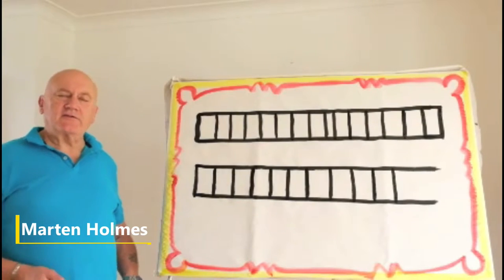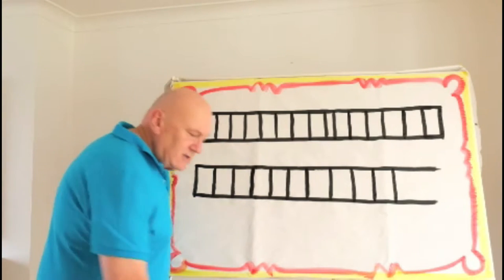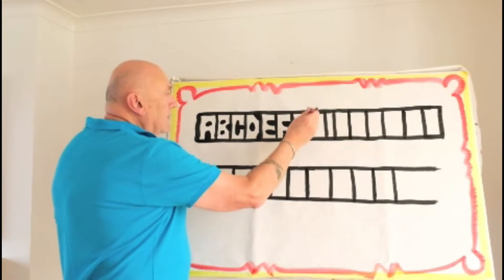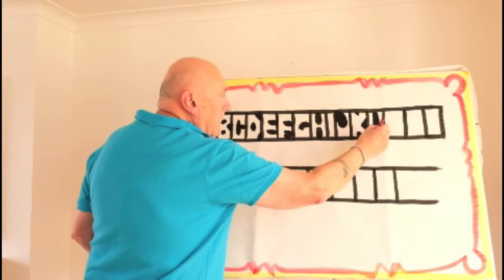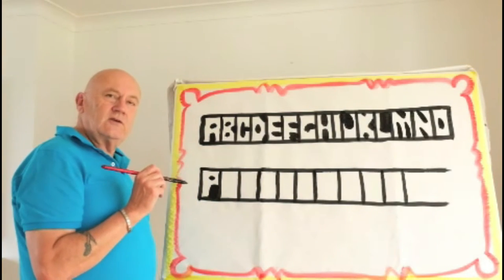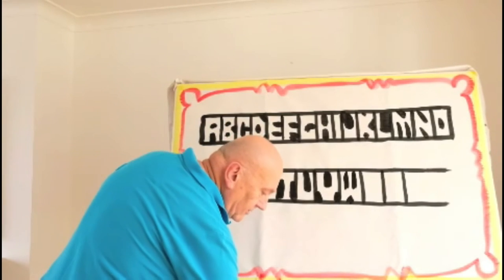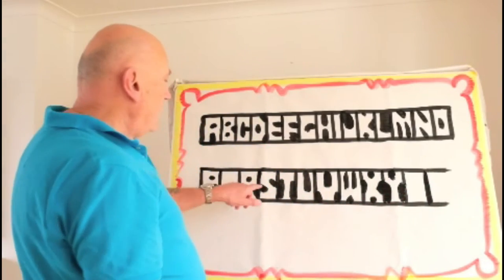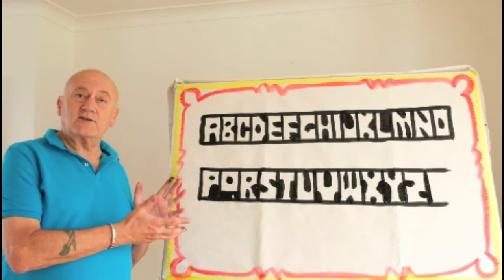OAC Training - Ladder Lettering Part 1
Here's a short training video to teach you how to do ladder lettering on the sketchboard.

If you want to know more about OAC GB then please visit our